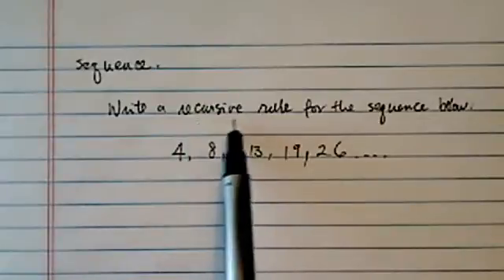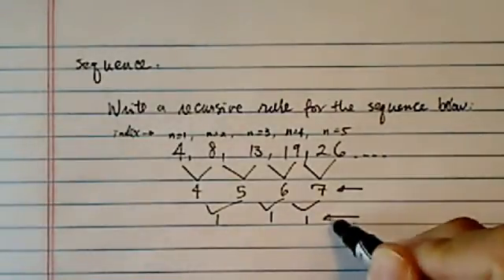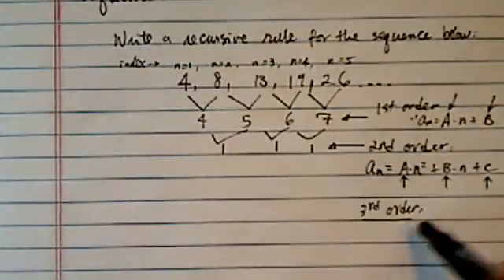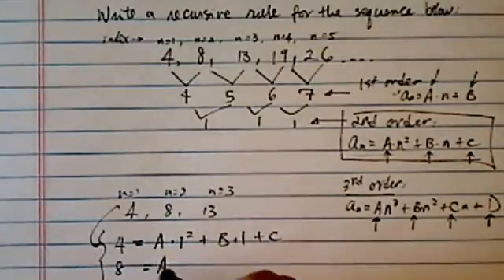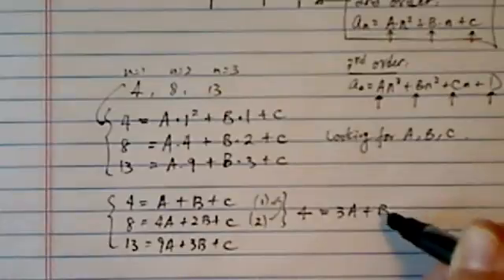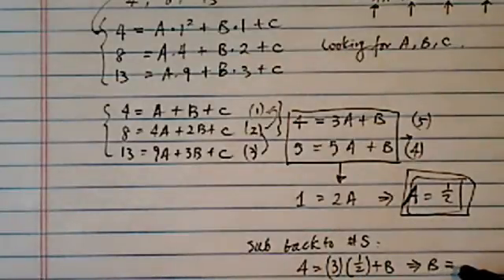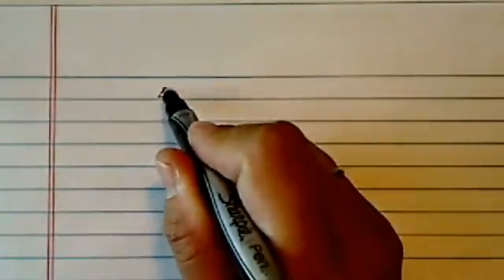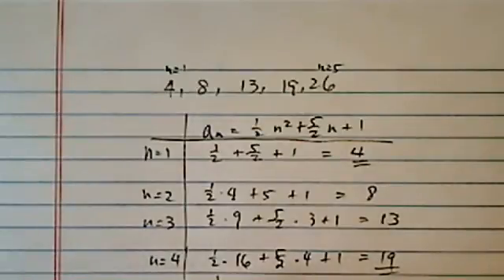How to Find a NUMBER PATTERN | Recursive Sequence: 4 , 8 ,13 , 19 , 26 , ? | Series | Common Ratio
Dr. Pan writes a recursive rule for the sequence 4, 8, 13, 19, 26